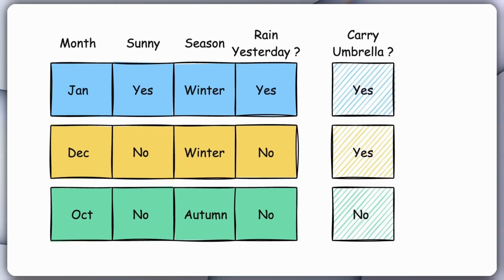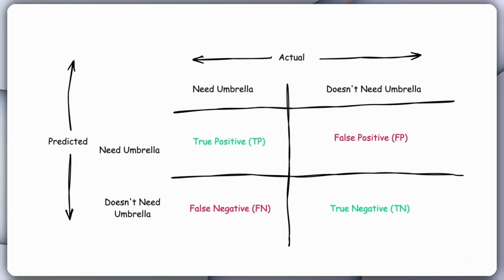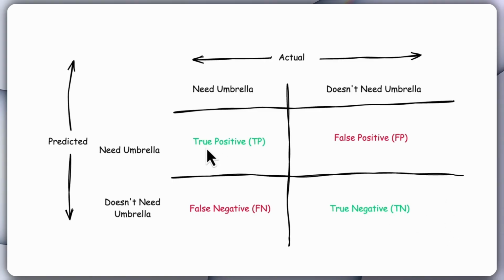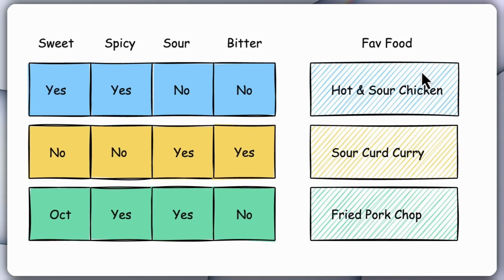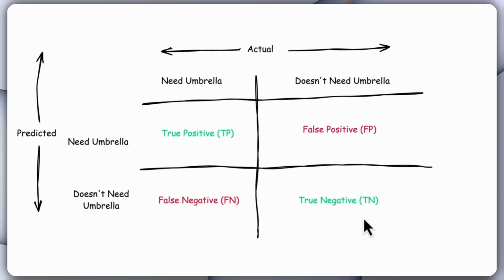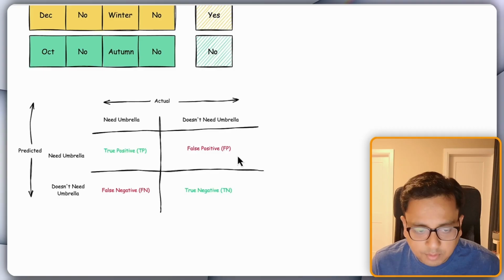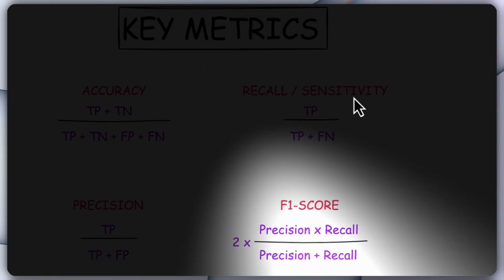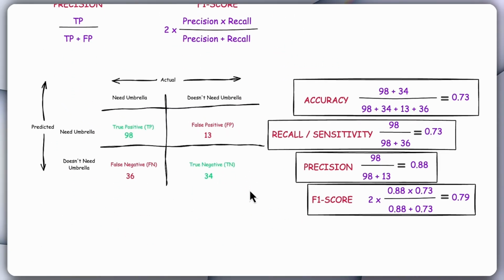Confusion Matrix Explained With Simple Examples!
In this video, learn about model evaluation techniques using a confusion matrix. Explore concepts like accuracy and precision, alongside recall, to assess model performance. This ML tutorial simplifies model assessment for better understanding.

In this video, I have covered:
0:01 - Start
0:09 - Definition of Confusion Matrix
0:28 - Understand Confusion Matrix with simple example
4:08 - Understand Confusion Matrix with complex example
6:15 - Quick Summary
7:20 - Key Metrics
8:44 - When to use? Precision vs Recall
10:12 - Final Thoughts